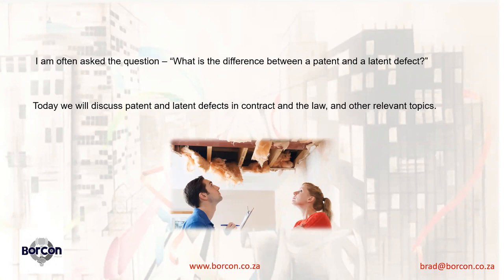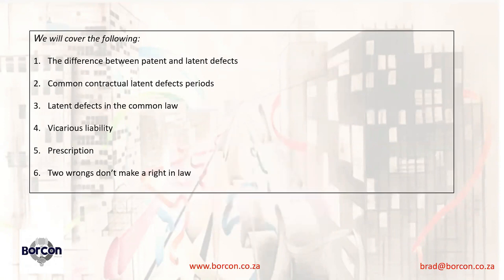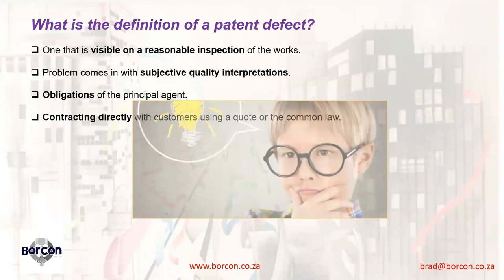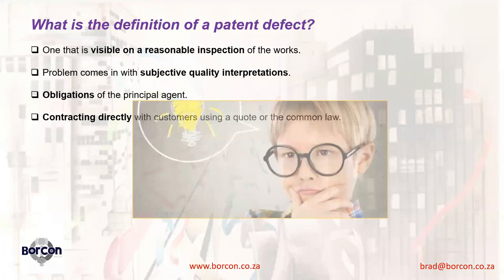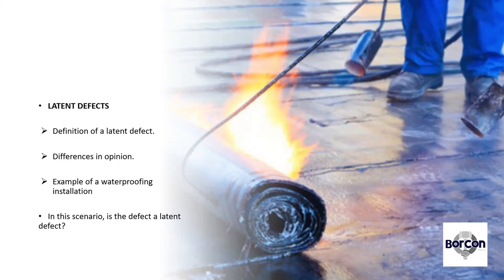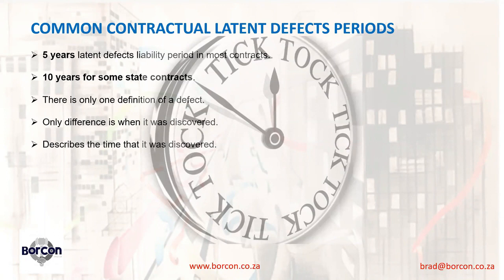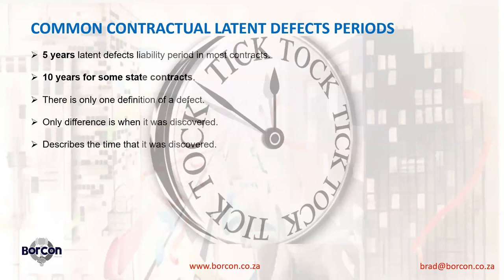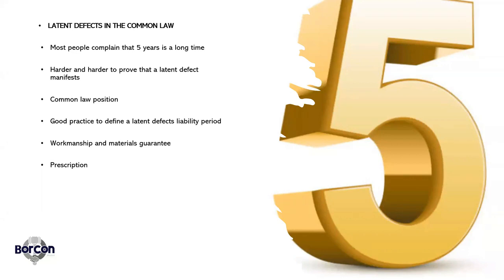Tech Talks - Patent and Latent Defects - 21 July 2022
In this episode of Tech Talks, Brad Boertje, of BORCON, discusses Patent and Latent Defects.